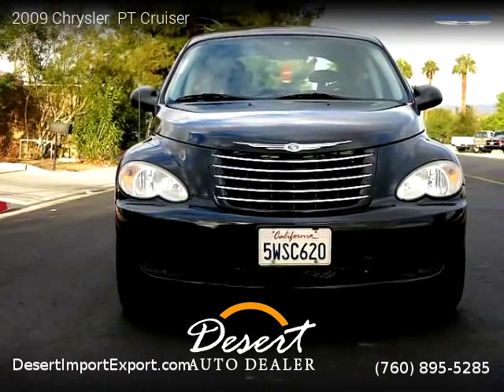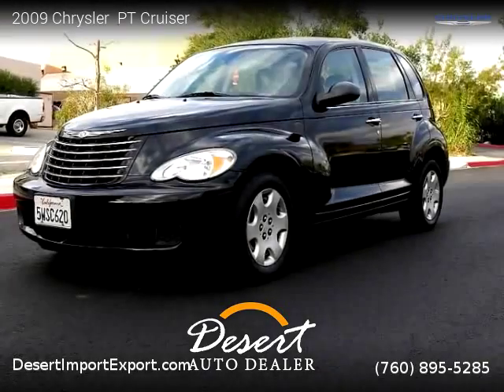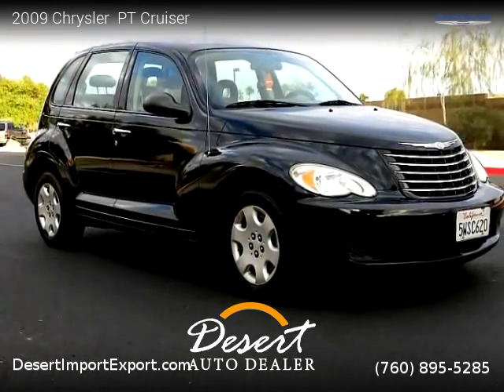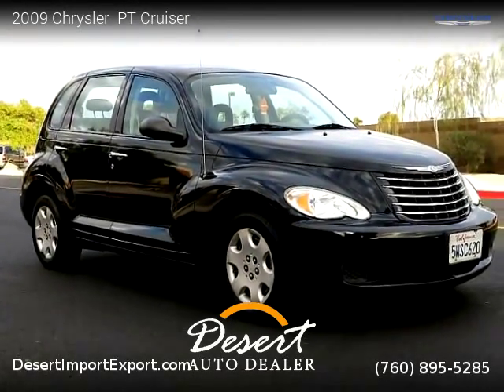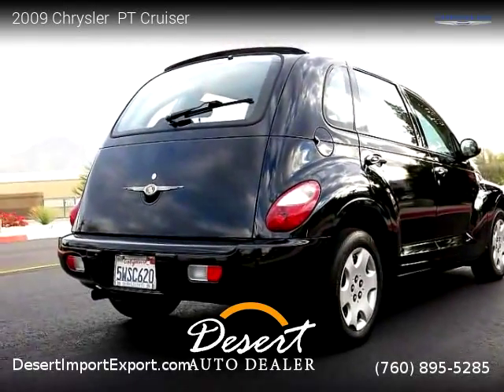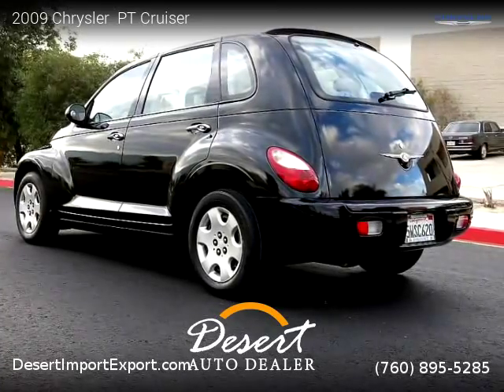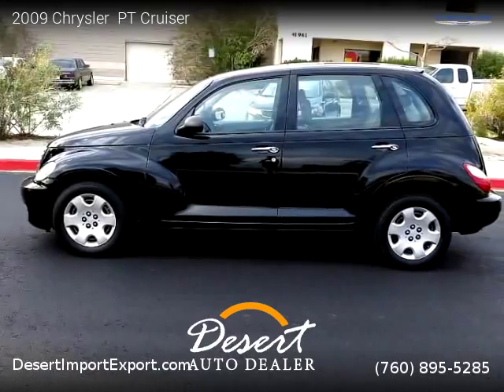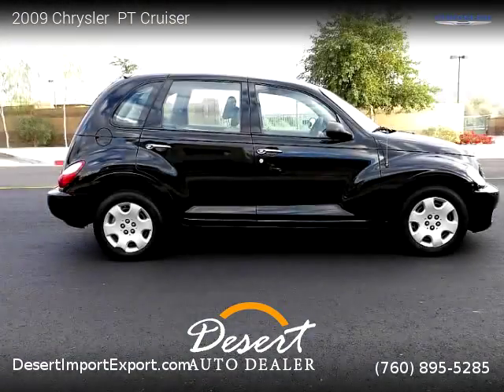2009 Chrysler PT Cruiser - Desert Auto Dealer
Desert Auto Dealer
74990 Joni Drive, Unit 1f

One owner vehicle, Clean title, Extended Warranty Available, 76,000 miles, Automatic, Black exterior, Gray interior, Electric, FWD: Front Wheel Drive, 4 doors, 4 cylinders, Gasoline, MPG City 19 and 24 in Hwy.